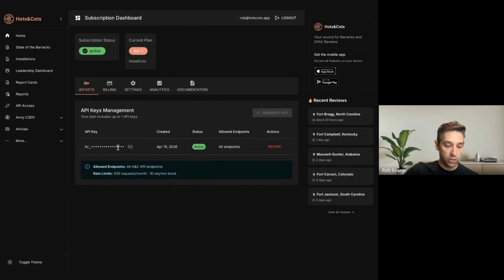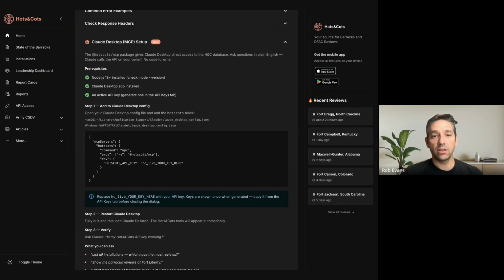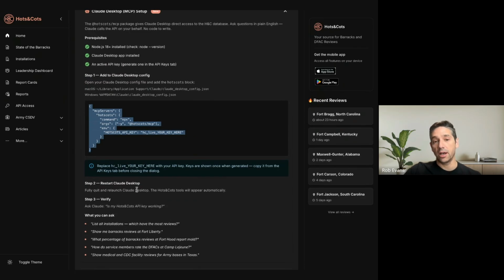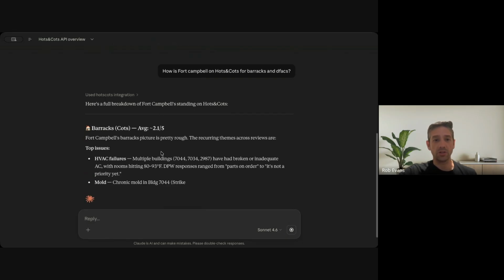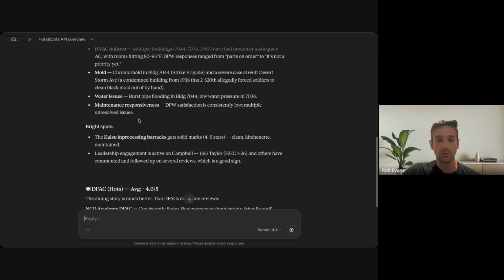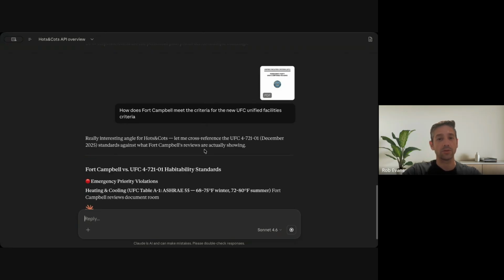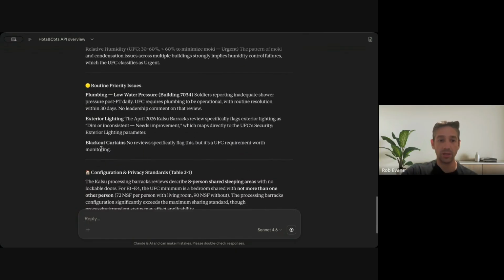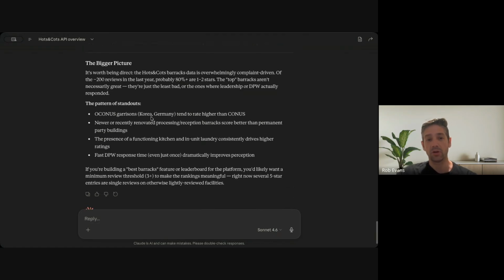Using Ai MCP and Hots&Cots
How do you give an AI agent real-time access to soldier feedback — without compromising anonymity?

In this video, I walk through how I configured MCP (Model Context Protocol) to work with Hots&Cots, the independent platform where service members anonymously review barracks and DFACs. With MCP hooked in, AI tools can query live review data, surface installation trends, and help leaders act on ground truth faster.

This is what the Hots&Cots API is built for — putting real QoL data in the hands of people who can do something with it.

What's covered:

* What MCP is and why it matters for data-driven tools
* How the Hots&Cots MCP integration works
* What kinds of queries are possible
* How anonymity is preserved throughout